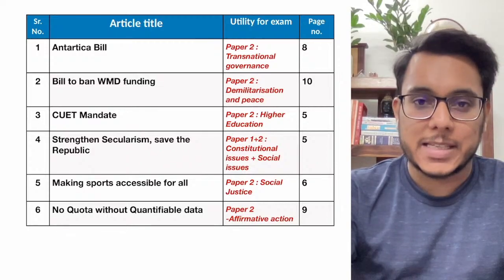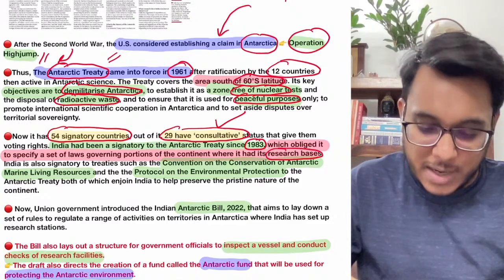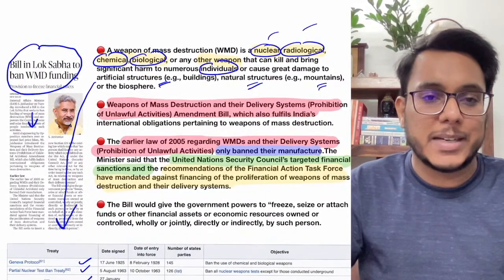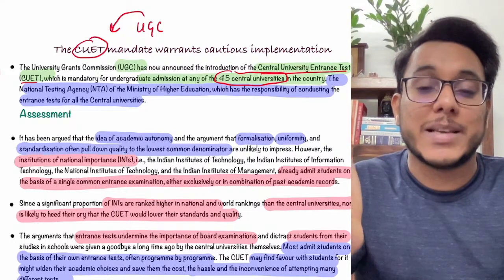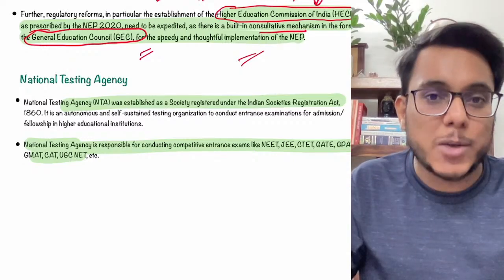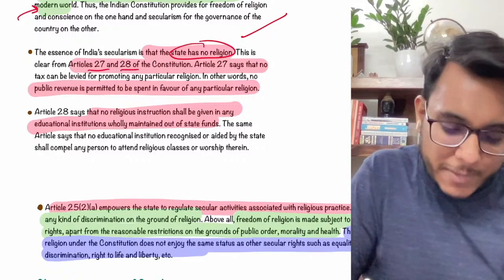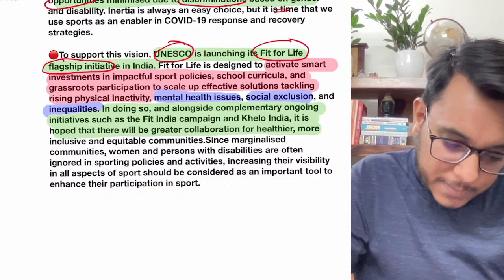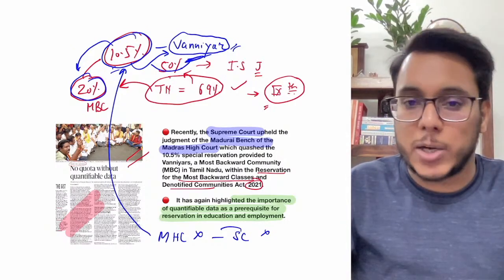6 April 2022 | The Hindu Newspaper Analysis | Daily Current Affairs UPSC CSE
Daily News Analysis 6 April 2022 | The Hindu Newspaper Analysis | UPSC Current Affairs |

Today's video covers important topics- India Antarctica bill, CUET Exam, Indian Secularism, etc.

The Hindu Newspaper analysis Live | Sahil sir | - The video provides a comprehensive analysis of "The Hindu" newspaper. The analysis will help in making your answers more enriched, concrete, Highly relevant for UPSC/CSE IAS and other competitive exams.

Notes and other information are shared in our Telegram channel.

the hindu
editorial analysis